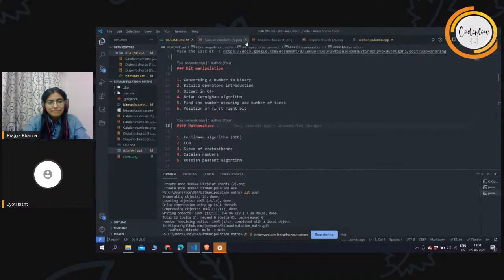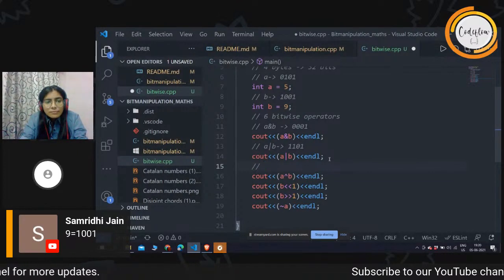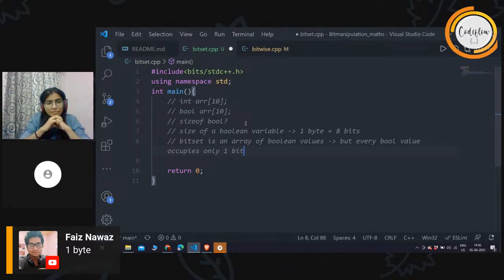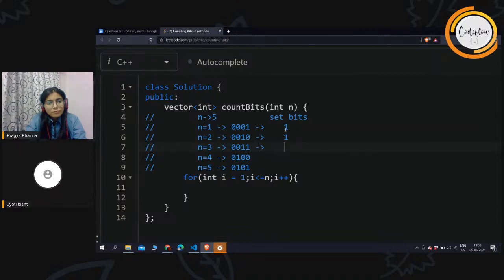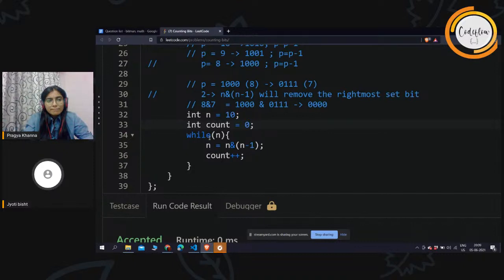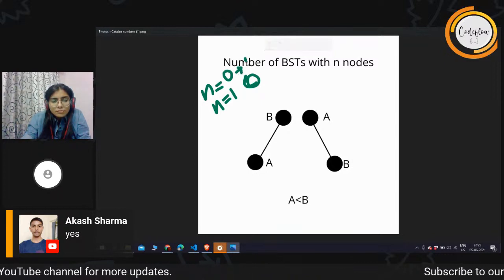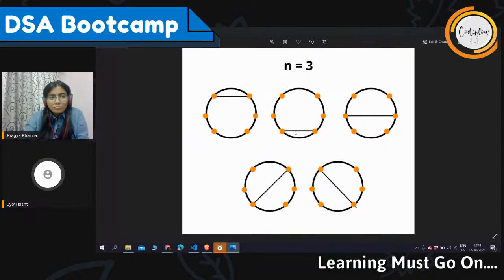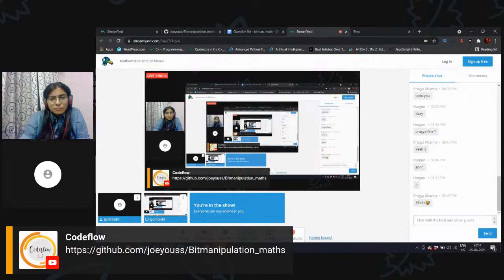Bit Manipulations and Mathematics Algorithms | DSA bootcamp LIVE (Code Flow)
Topic for today's bootcamp is Bit Manipulations and Mathematics

The DSA Bootcamp is to bridge the gap between knowledge and practical implementation due to this pandemic and provide them with mentorship to enhance their skills and learn and grow with the community. We had invited all-time best speakers to give mentorship to the students and for practising the concept we had also planned to provide practice problems aligned with the concepts. ( That would be provided in the Telegram group).

In today's session, There would be a lecture on Mathematics and Bit Manipulation by Jyoti Bisht.

Codeflow is a student-driven community to empower student communities via Open source, Content delivery, and community building. We are having the motive of Learning must go on... Which always motivates our community to learn and apply new technologies and help each other, with the sole motive of learning within the community.

Topics to be covered are :
- Bit manipulation
- Bitwise operators introduction
- Bitset in cpp
- Russian peasant algorithm
- Brian Kernighan algorithm
2 questions - easy, medium

Maths -
- Gcd
- Lcm
- Euclidean algorithm
- Catalan numbers
- Sieve of Eratosthenes
- Jugglers sequence

Hope you all enjoy the live stream of bit manipulation and mathematics algorithm .
Code Flow